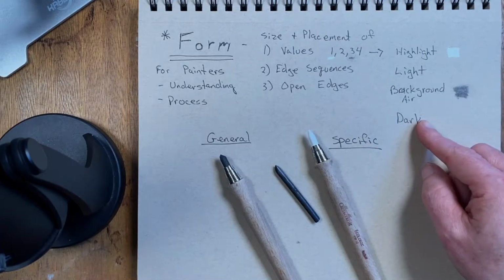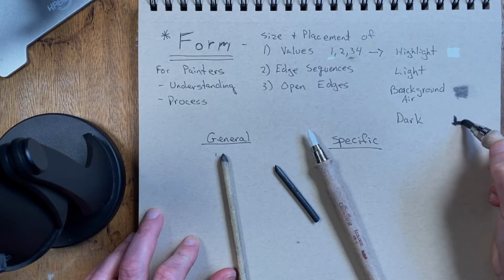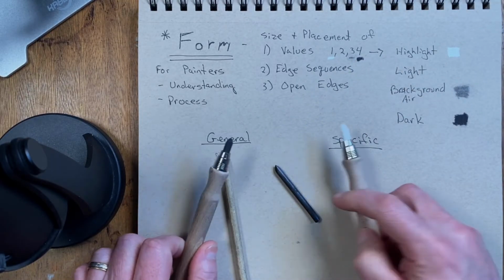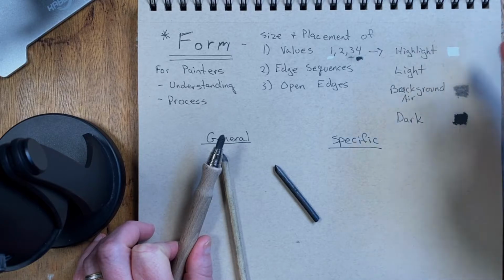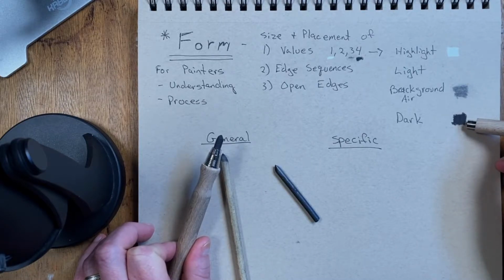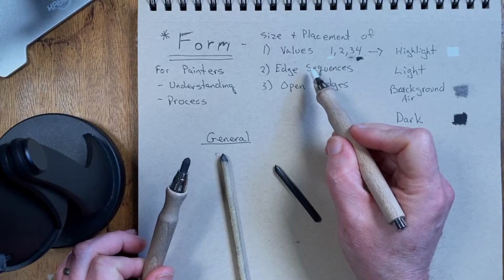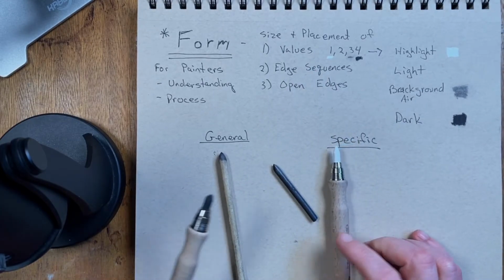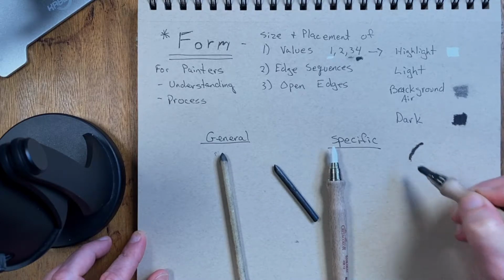Quick Tip - Form in black and white for painters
We will go over the size and placement of our 4 valuesvalues.,  edge sequences. and open edges. We talk universal then particular.